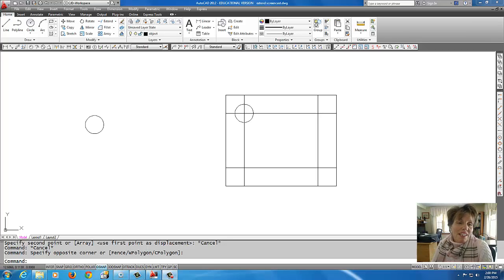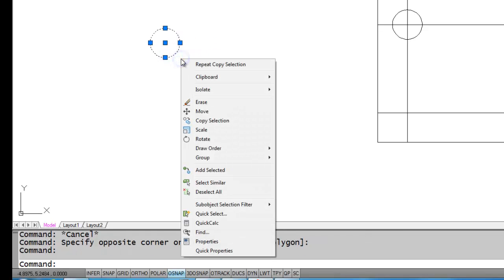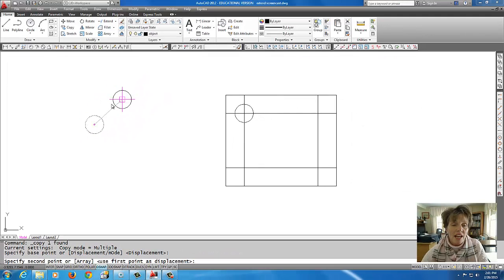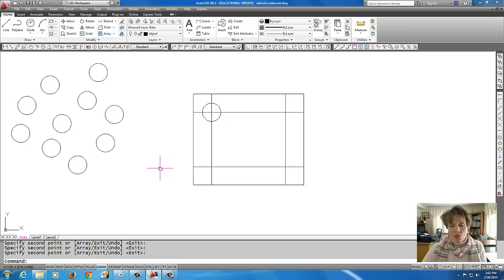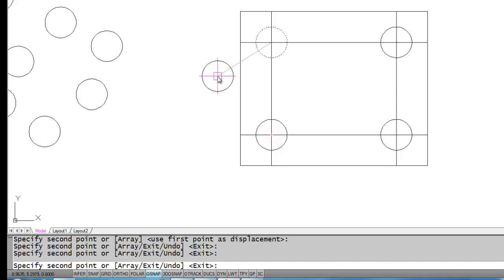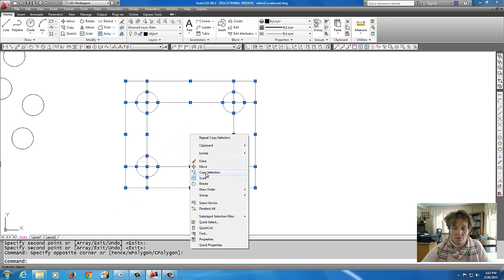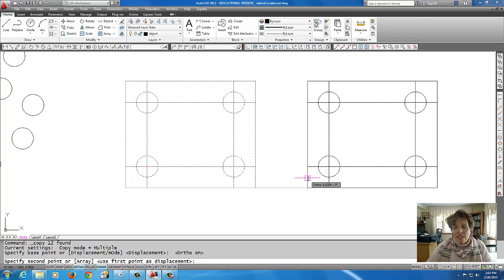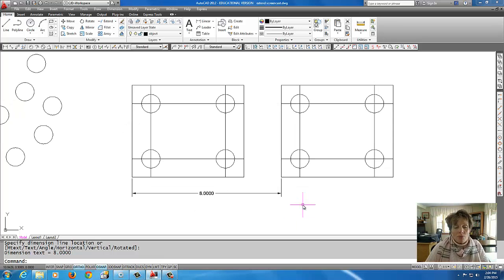Autocad - Copy Command #18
3 ways to copy and object using grips in Autocad.